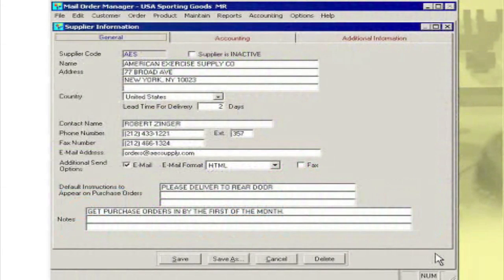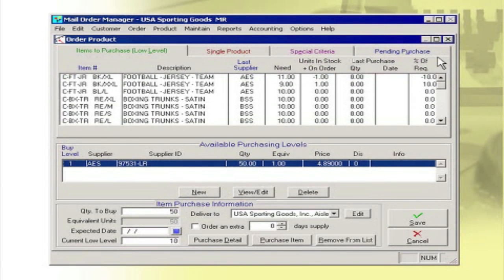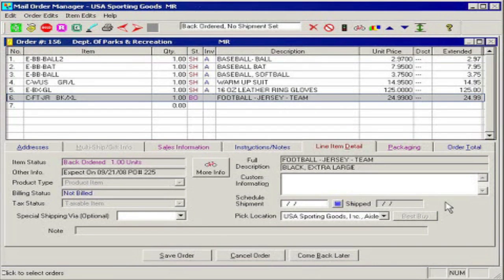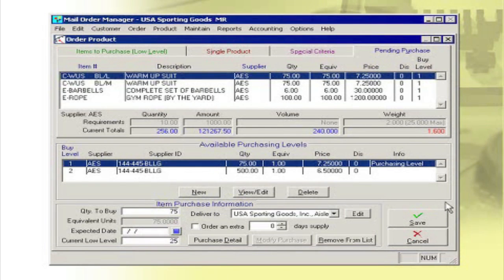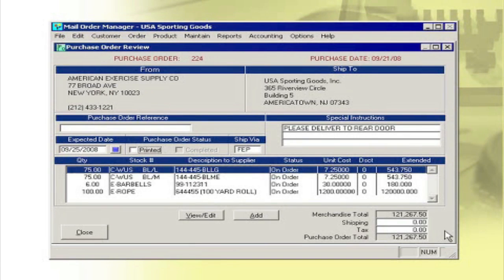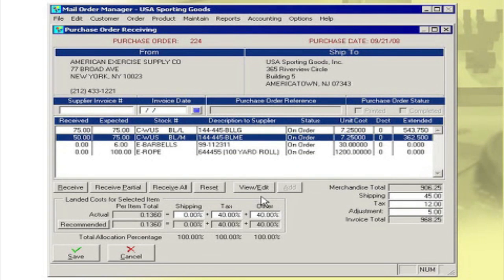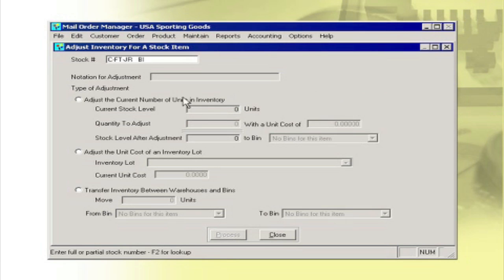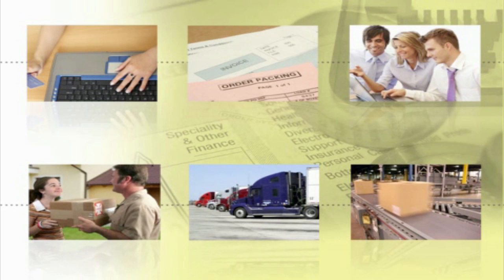Purchasing & Receiving Mail Order Management | M.O.M.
Unlike other inventory management software, Order Manager's integrated purchasing function helps you to keep track of order management as well as establish the best inventory levels for each stock item so that you are sure that purchases are made well enough in advance to keep stock levels where they should be.